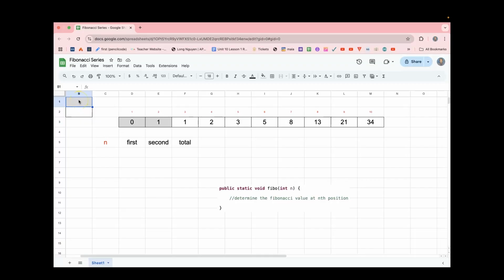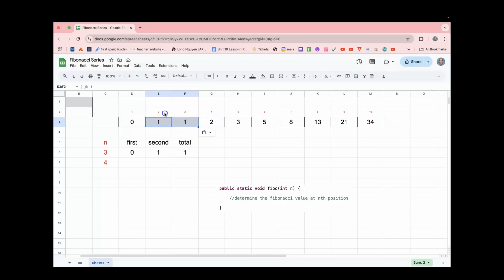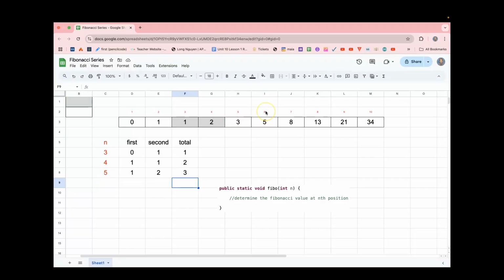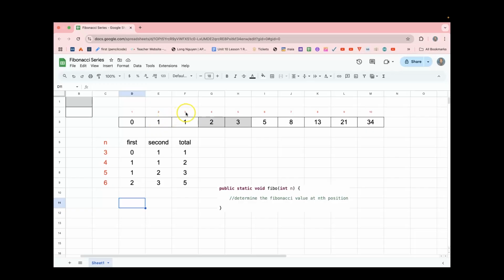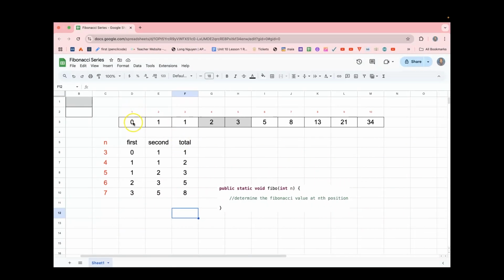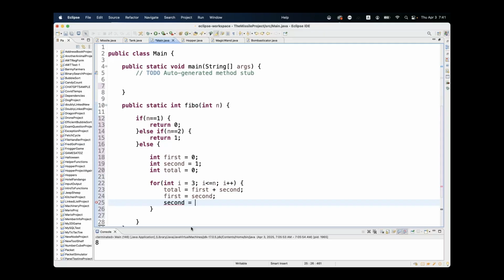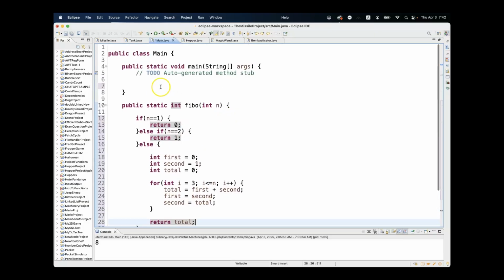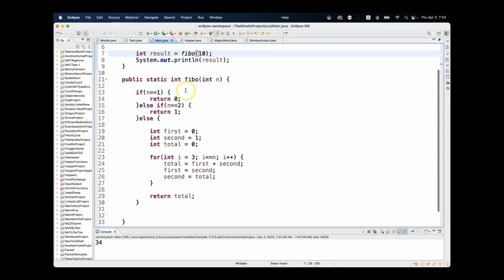Fibonacci Function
Computing a value in the Fibonacci series at a given position